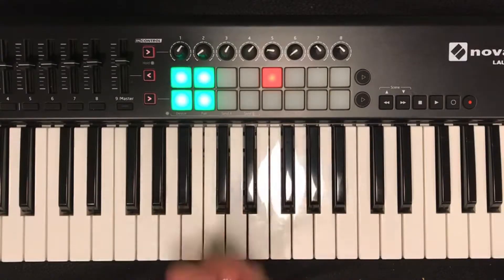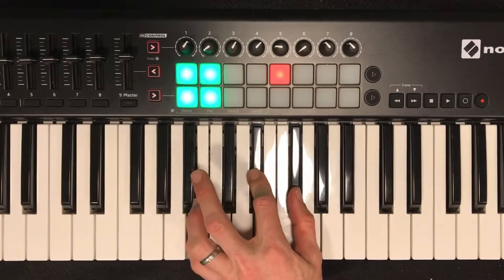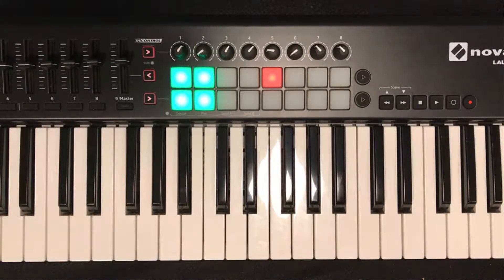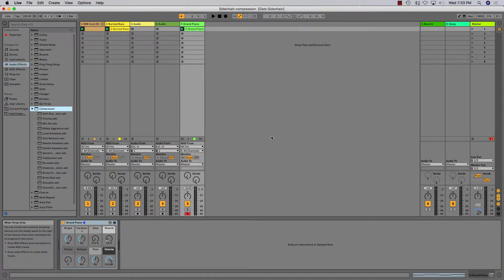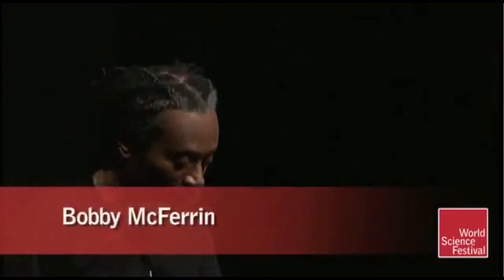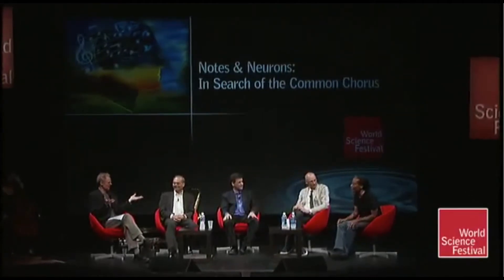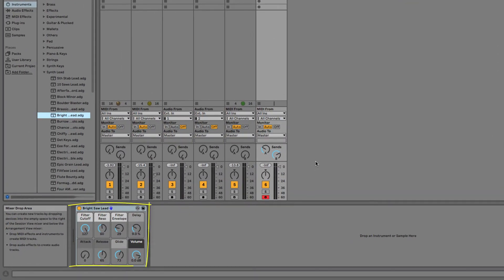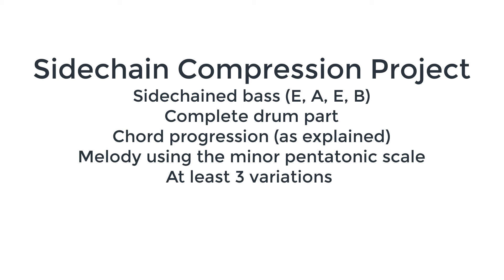Sidechain Compression Part 2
Add chords to your project including a B7 chord on both the piano keyboard and Push. Sidechain the hi-hat to stutter the piano, and play a melody over it all using the minor pentatonic scale. Guest appearance by Bobby McFerrin.